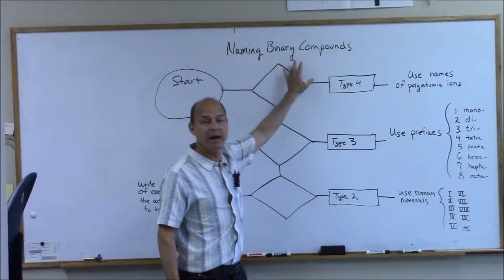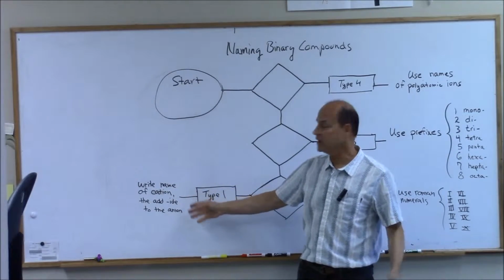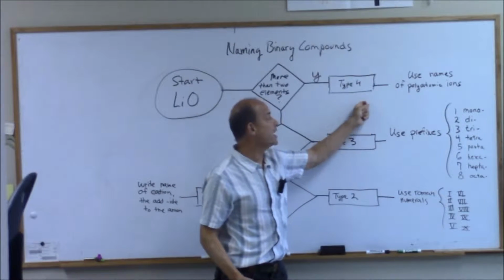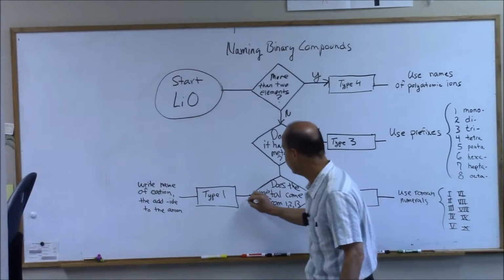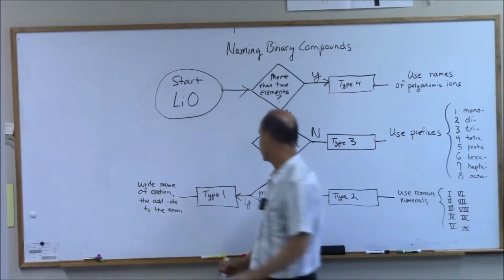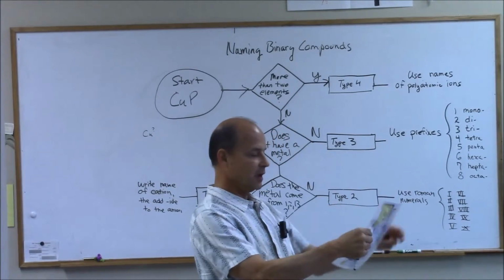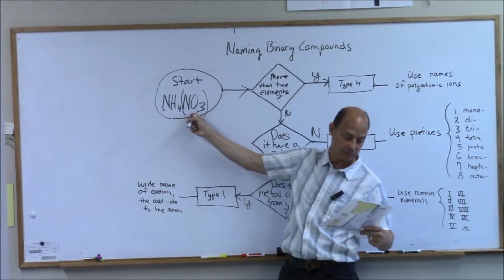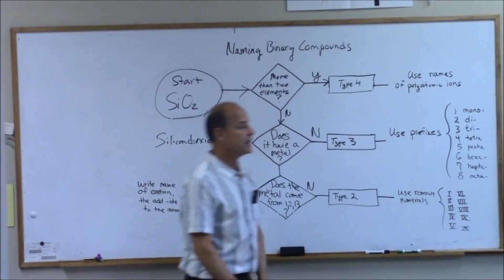Mixed Types - Part 2: Answers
It is not only the question that is important, but it is also the order that the questions are asked.  In this video, Mr. A shows you one example of a flow chart that will help you determine compound type.  Once you know the type, then you can name the compound.